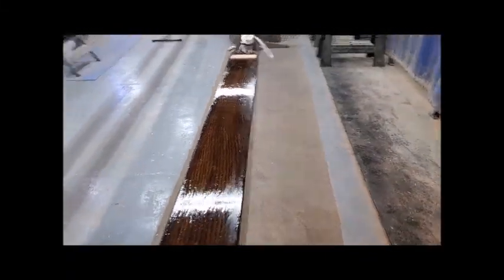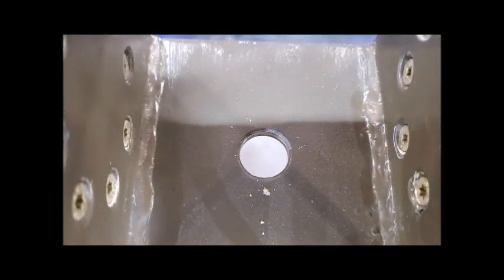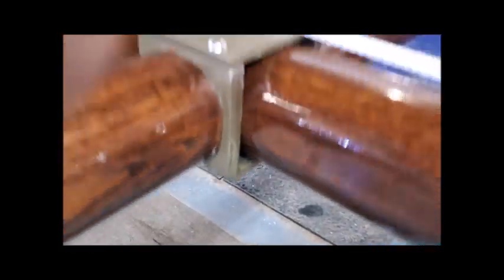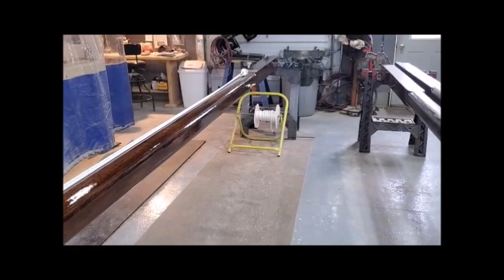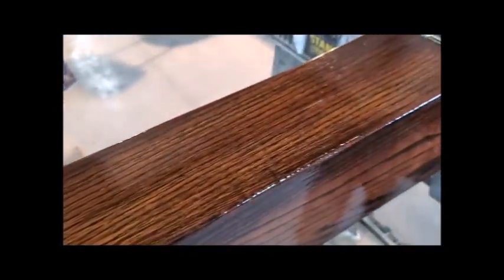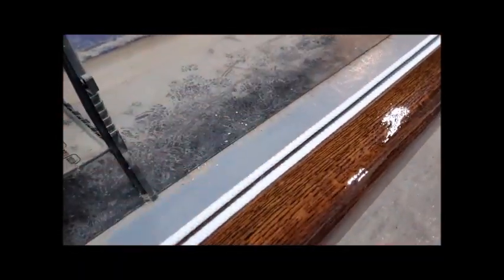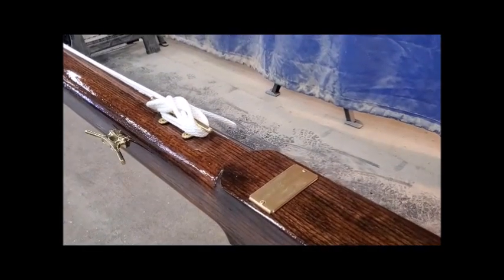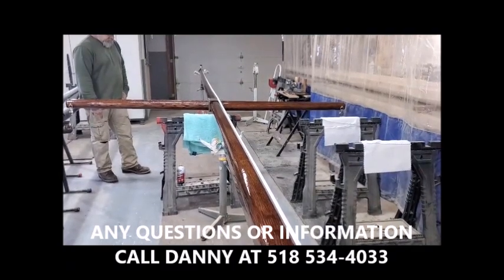ADK Flagpoles Yardarm Install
Details on yardarm installation process for all Adirondack Flagpoles